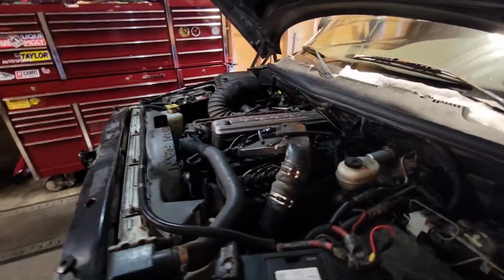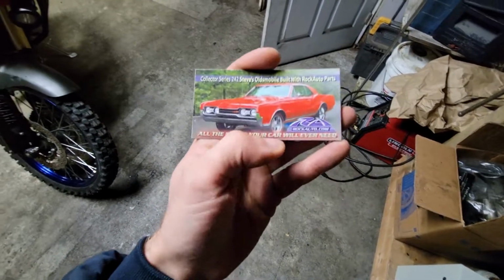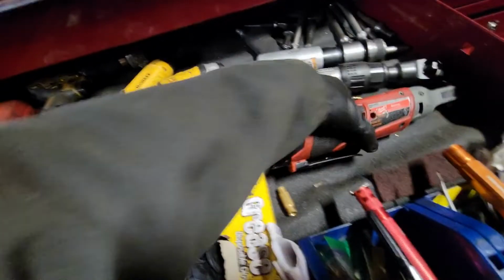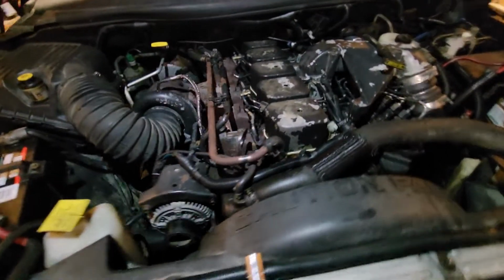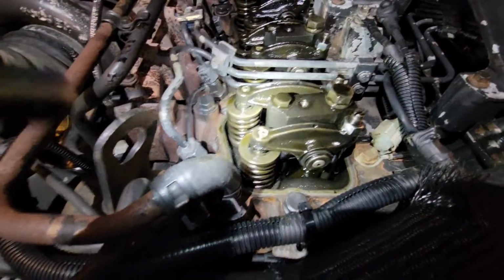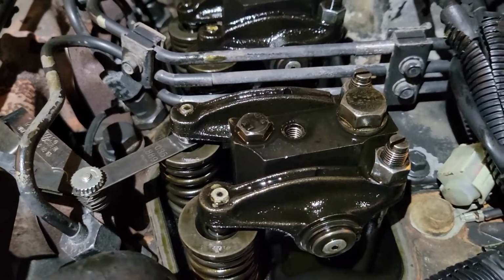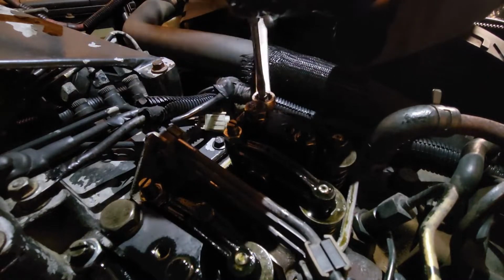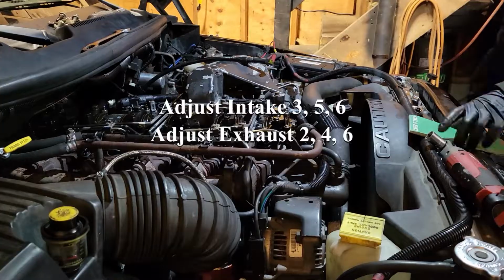687000Km P pump 12v Cummins How to: Adjust Valve Lash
I bought a 1998 Dodge Ram 2500 with 687,000km off Craigslist. It was posted for 2 hours and had over 20 emails. I was the 2nd person in line for it and the first who actually showed up. When I arrived it wouldn't even start without some help from our friend Brake Clean and it hardly moved because the transmission was "Bad"

I poured 4L of ATF in it and drove it home with help from a friend. The truck is fully loaded, has a late 98 dash in it, suicide doors and is 2wd with a 47re. After inspecting it, ordered about $400 in parts from Rock auto and performed all the services it was lacking on.

Here's a how to on adjusting the valve lash. Specs for adjustment are in the video.

The truck ended up paying rent at the shop for the month alongside a decent profit. Hopefully my good luck keeps coming and craigslist continues to pay the bills. I haven't worked in 6 months and I'm scraping everything together to keep the dream afloat!

I've been thinking about starting a blog that will link up to these videos with a step by step write up of all things alongside photos and specifications. Let me know if that's something that would be useful and I'll get in gear to make it happen.